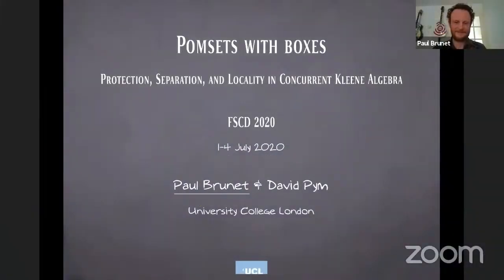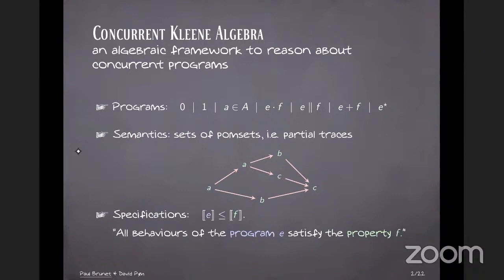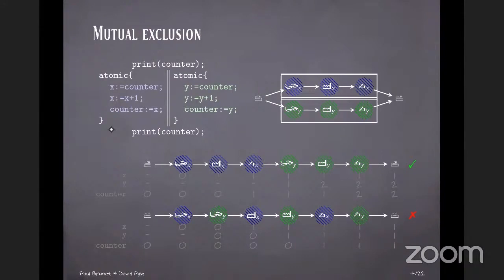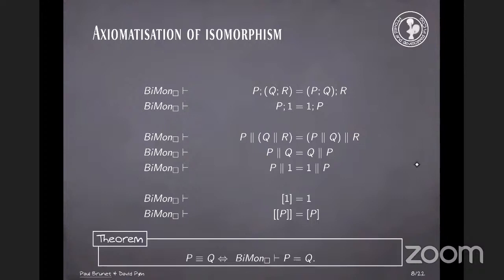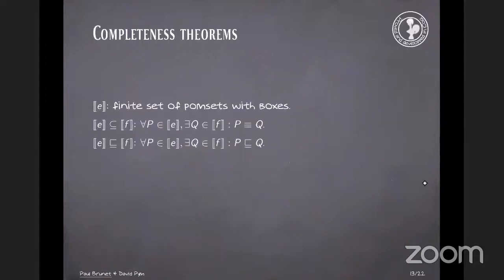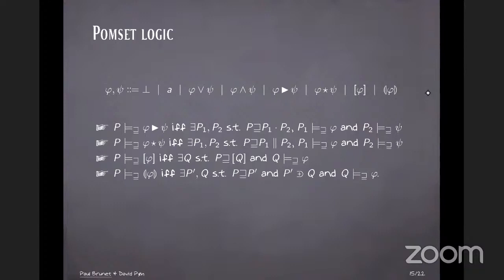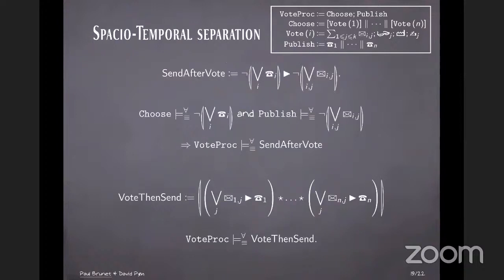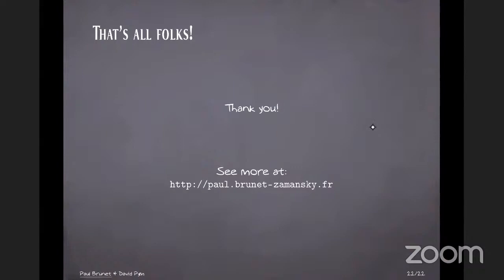Paul Brunet: Pomsets with Boxes: Protection, Separation, and Locality in Concurrent ... (FSCD B)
Pomsets with Boxes: Protection, Separation, and Locality in Concurrent Kleene Algebra
Authors: Paul Brunet and David Pym